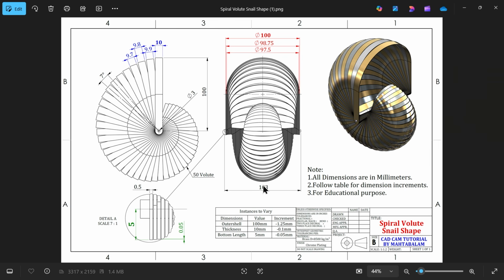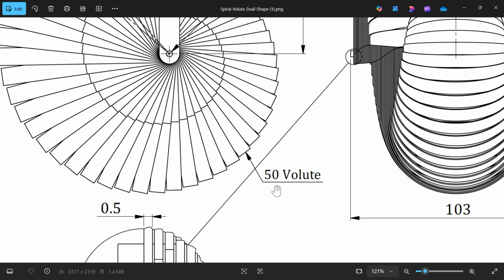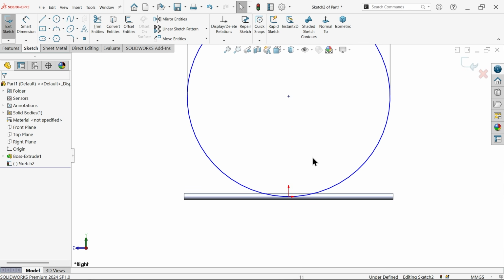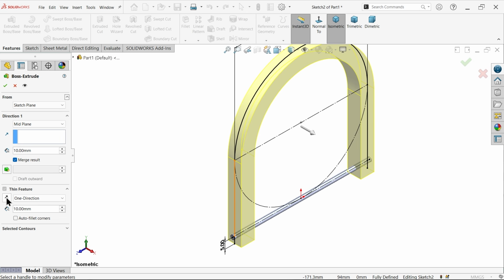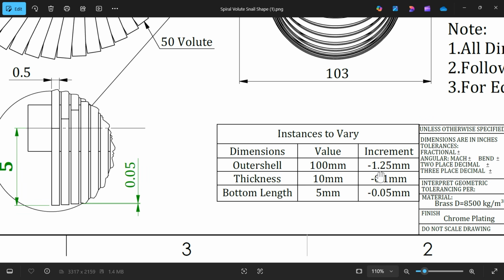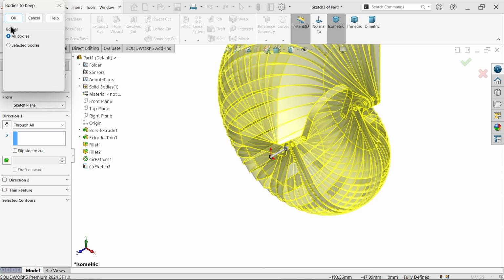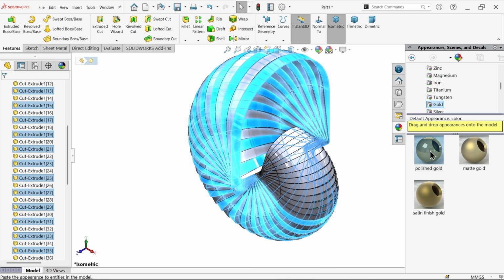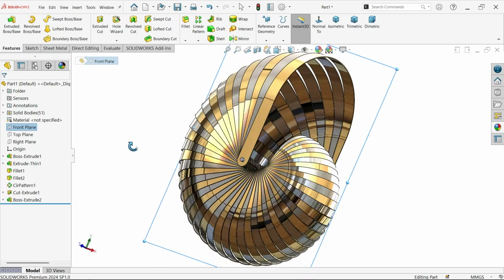Spiral Volute Snail Shape with SolidWorks Circular Pattern Instances to vary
1.EXTRUDED BOSS/BASE
2.FILLET
3.CIRCULAR PATTERN-INSTANCES TO VARY
4.EXTRUDED CUT
5.ADD MATERIAL &APPEARANCE